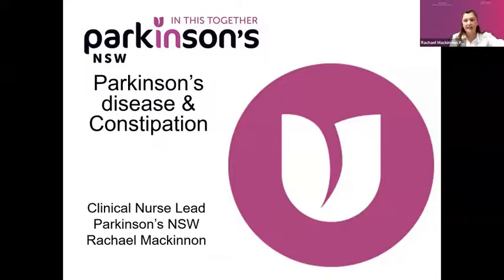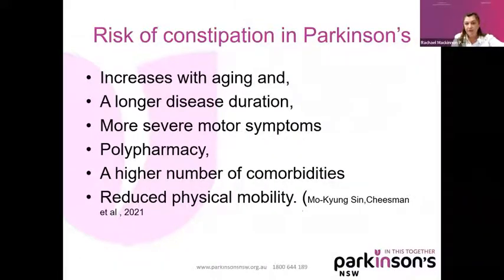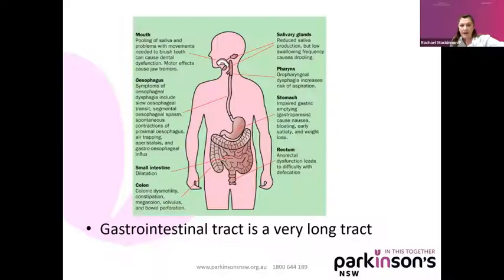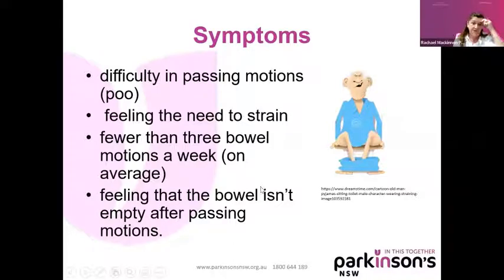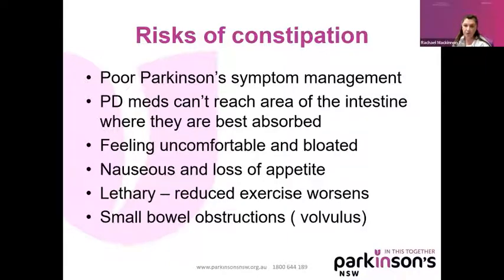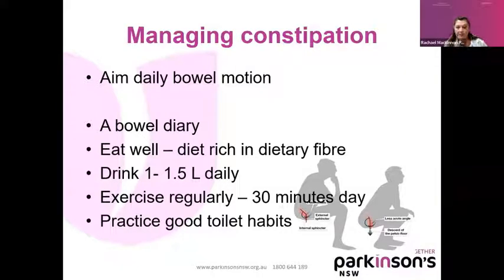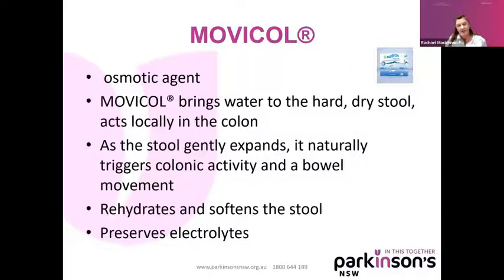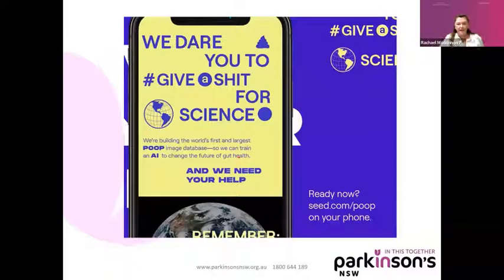Let's talk Parkinson's and Constipation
Constipation is a common complication of Parkinson's disease, but it can be managed with lifestyle changes such as adding extra fibre to your diet, or medical treatment. Many people who have Parkinson's notice difficulties with constipation before they notice motor symptoms such as tremor or stiffness.
This online information session covers:
- Why constipation occurs in Parkinson's
- the importance of not being constipated
- what you can do to ensure daily bowel health